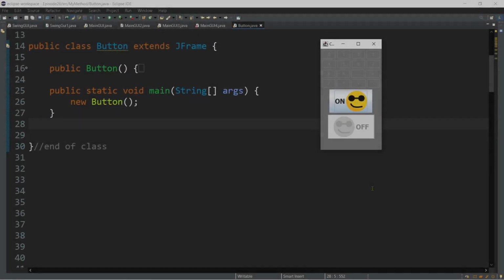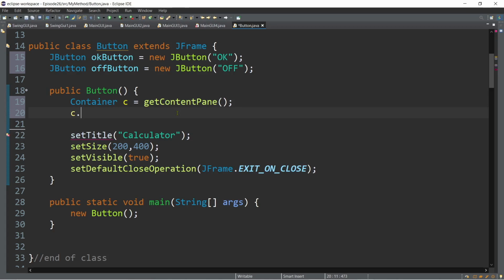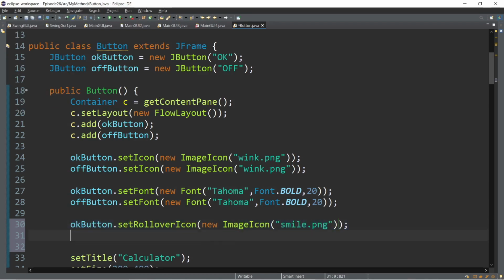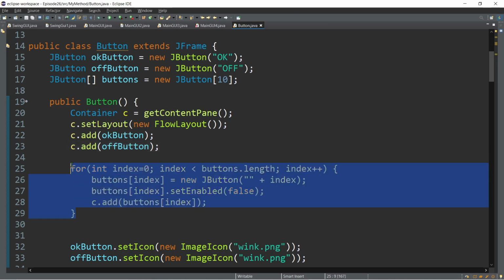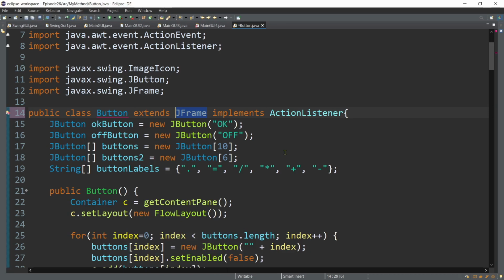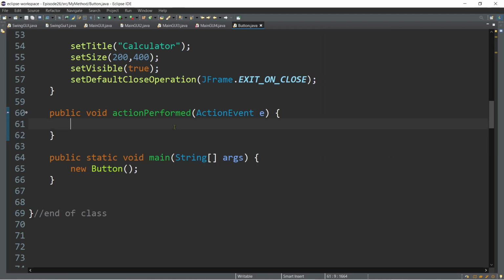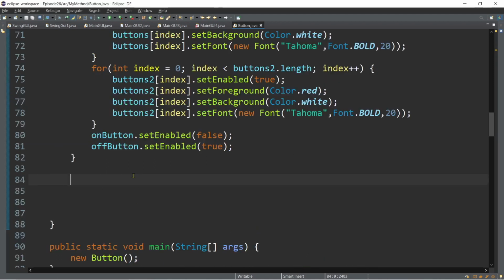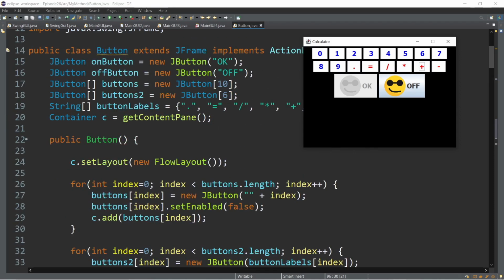Java Tutorial #36🔴JBUTTON | JFRAME | SWING GUI | ACTIONEVENT | ACTIONLISTENER |Tagalog| English|2021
Java Tutorial #36🔴JBUTTON | JFRAME | SWING GUI | ACTIONEVENT | ACTIONLISTENER |Tagalog| English|2021.  Learn how to create buttons in Java. You will also learn how to register an Action Event to a GUI component like JButton. Learn how to implement ActionListener Interface and how to override its actionPerformed() Method. You will also learn how to create buttons with icons using JButton and ImageIcon Class.

⌚ ★★★Timestamps ★★★⌚
00:00 Introduction
03:22  Instantiating JButton GUI Components
06:00 Setting  FlowLayout Manager to Arrange JButton GUI Components
07:55 Inserting Icons to Buttons
09:10 Using setFont() Method
10:09 Using setRolloverIcon() Method
12:23 Creating Array of Buttons
14:39 Using setEnabled() Method
20:44 Using ActionListener Interface
22:30 Overriding actionPerformed() Method
24:30 Using addActionLIstener() Method to register buttons for action event handling
27:00 Using getSource() Method
34:57 Wrap-Up
37:55 OUTRO

👋★★★Topics Covered ★★★👋
🔷 Java Swing GUI
🔷 Understanding SuperClass and Subclass
🔷 Using JFrame as SuperClass
🔷 Instantiating JButton Class
🔷 Implementing ActionListener Interface
🔷 Overriding actionPerformed() Method
🔷 Using ActionEvent Class
🔷 How to Register ActionEvent to a JButton GUI Component
🔷 Using getSource() Method
🔷 Using Container Class
🔷 Using FlowLayout Manager
🔷 Declaring Array of Buttons
🔷 Using setEnabled() Method
🔷 Using setRolloverIcon() Method
🔷 Using Font Class
🔷 Using Color Class
🔷 Using setForeground() Method
🔷 Using setBackground() Method
🔷 Understanding addActionListener() Method
🔷 Using " this " keyword
🔷 Using setIcon() Method
🔷 Using ImageIcon Class
🔷 Using " extends " keyword
🔷 Using " implements " Keyword